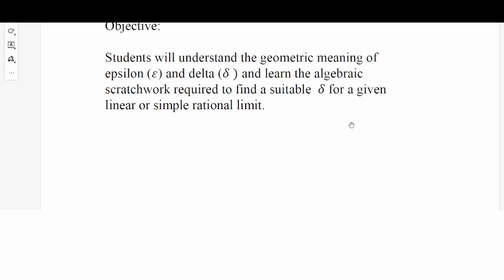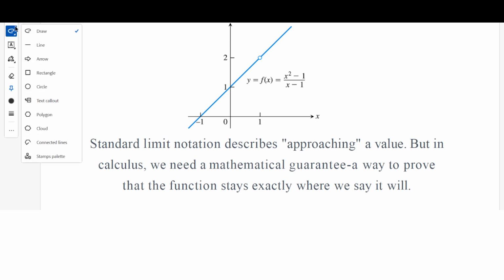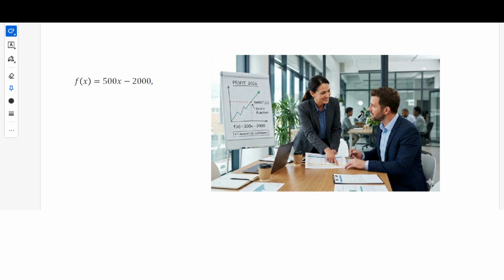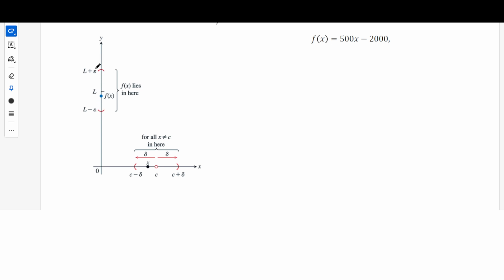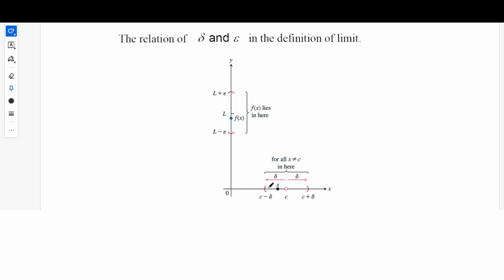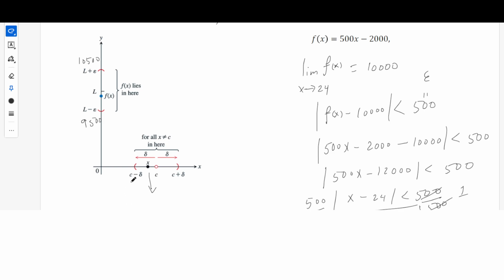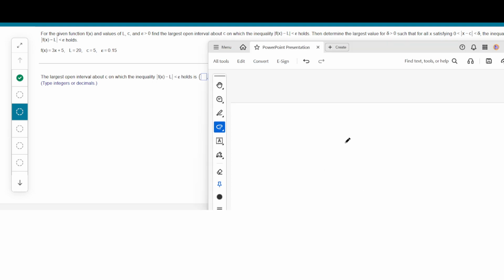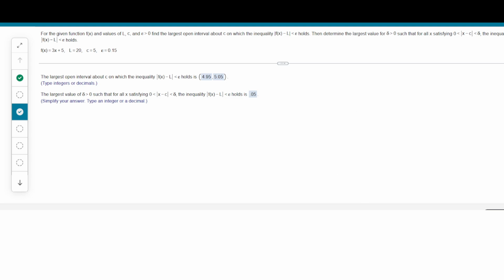2.3: The Precise Definition of a Limit (Part I)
An introductory guide to the rigorous mathematical definition of a limit, using a linear corporate profit example and graphs to explain the concept of finding delta for a given epsilon.

Timestamps:

* **00:00** - Introduction to precision in calculus and the geometric meaning of epsilon and delta
* **04:42** - Example 1: Real-world corporate profit application for a linear function
* **12:36** - Example 2: Finding the largest value of delta from a given graph using minimum distance
* **13:54** - Example 3: Finding the open interval and precise delta value for a linear polynomial function